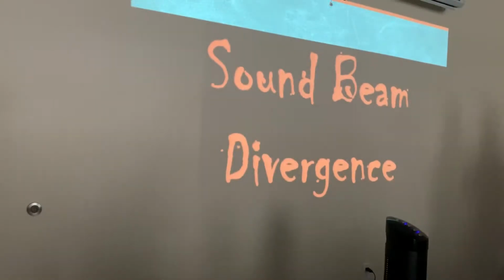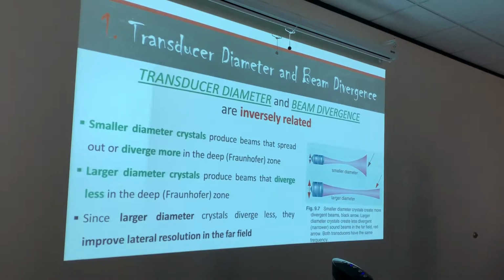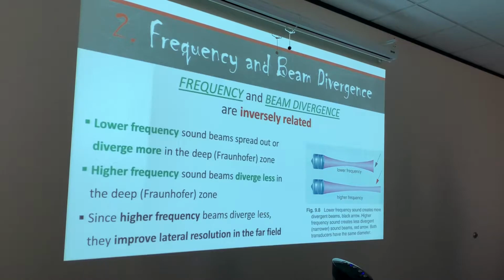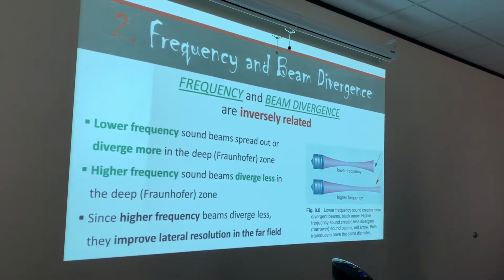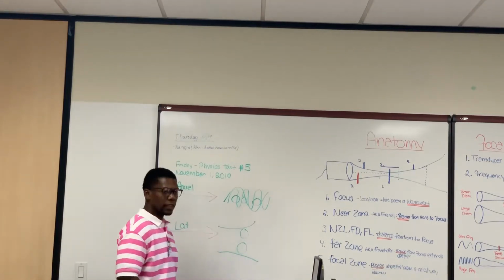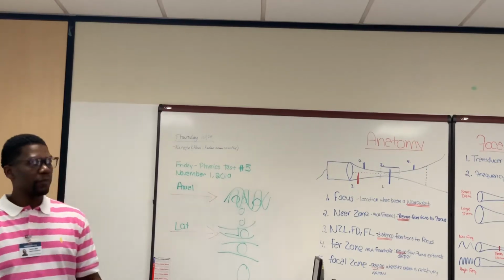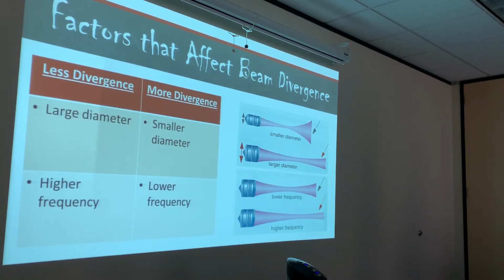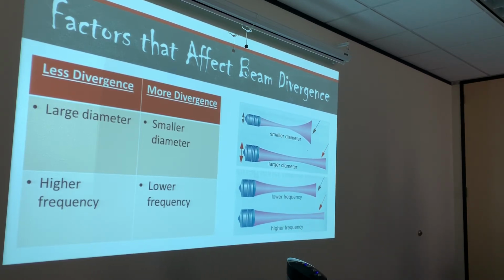Ep 173: Chapter 9 Physics Part 6